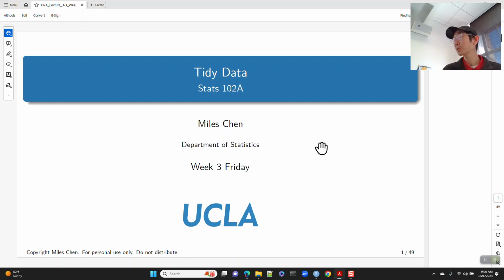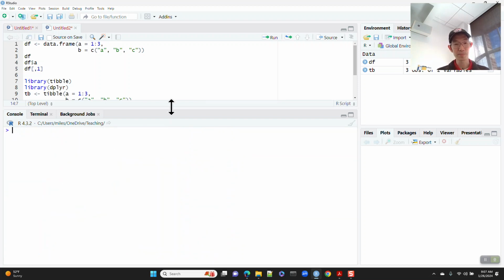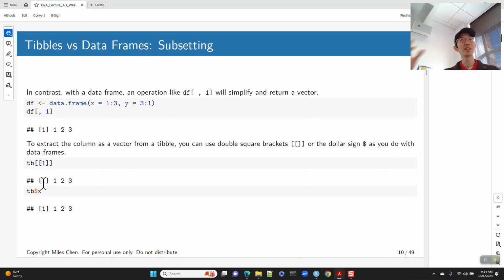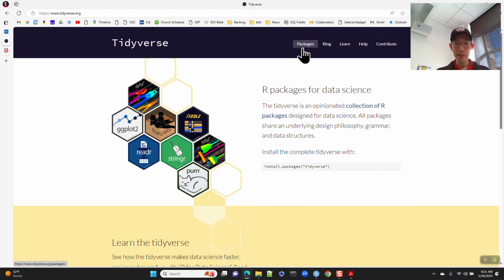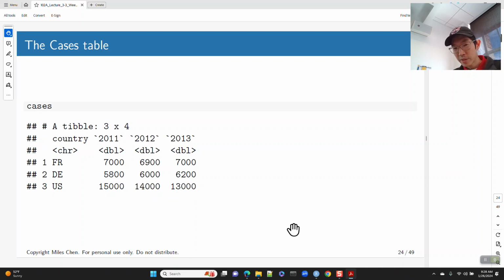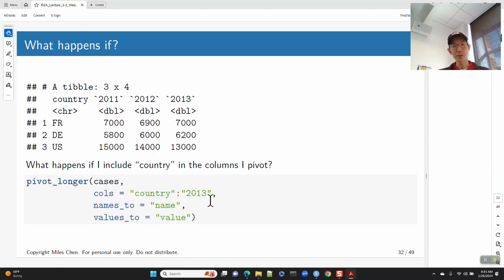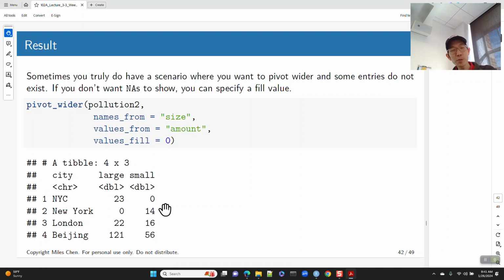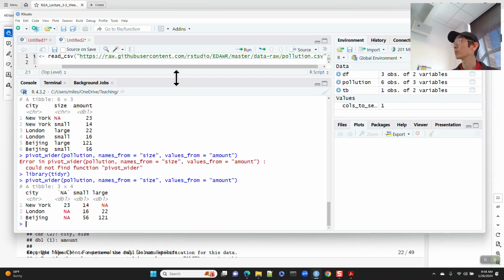2024 01 26 Stats 102A